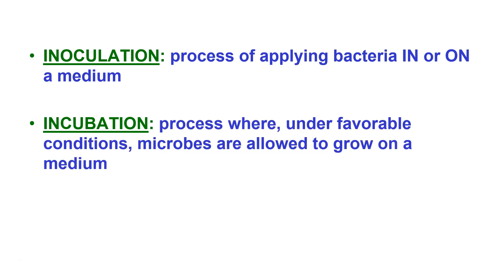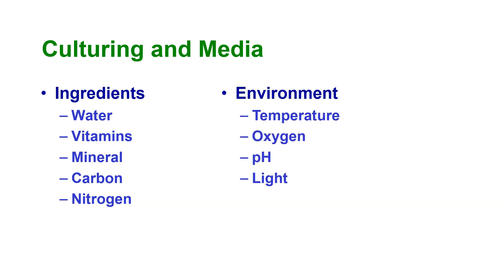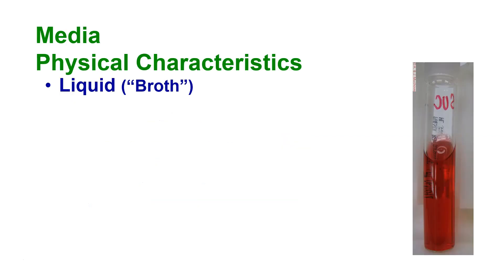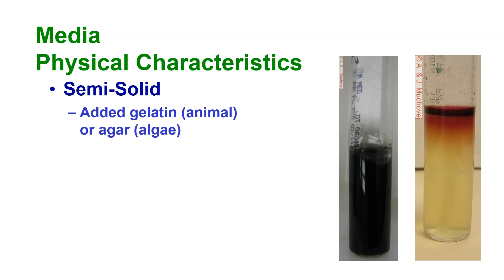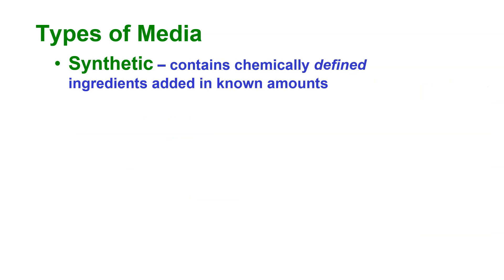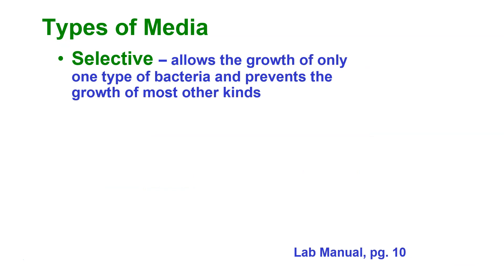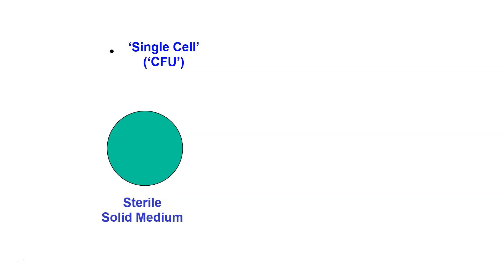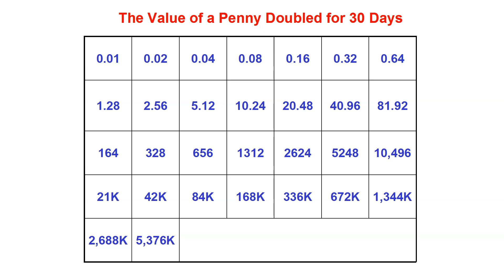Culturing and Media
Microorganisms are grown on nutrients inside of sterile glassware. This looks at the process, discussing different kinds of media and how environmental characteristics make a difference.